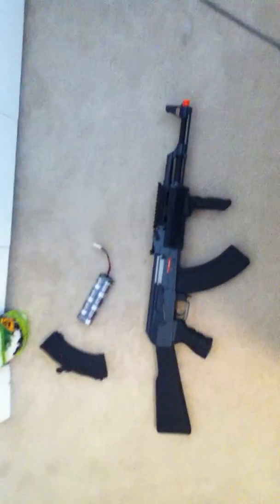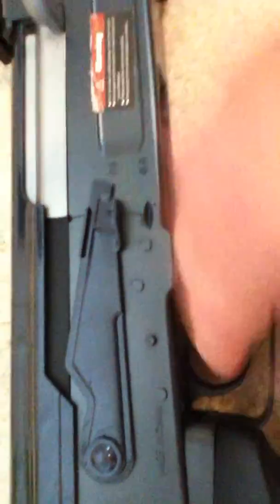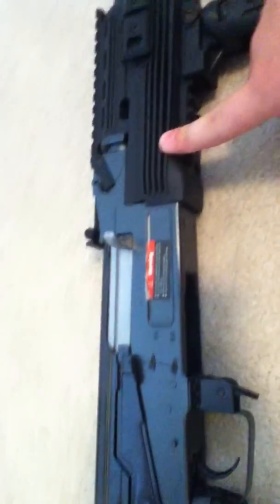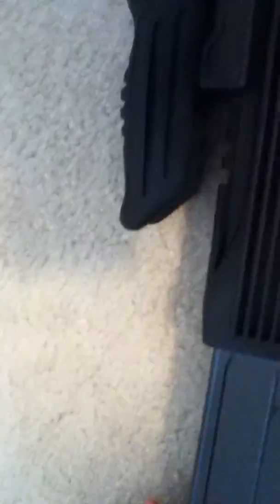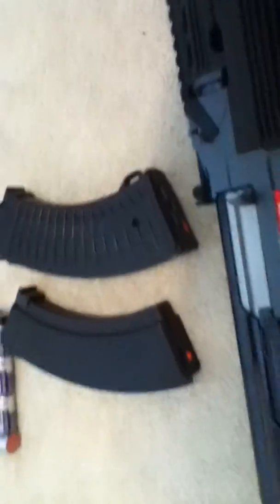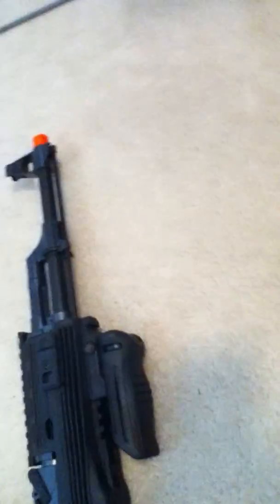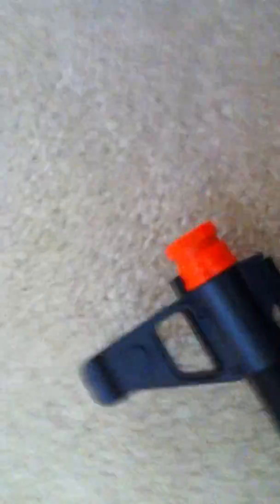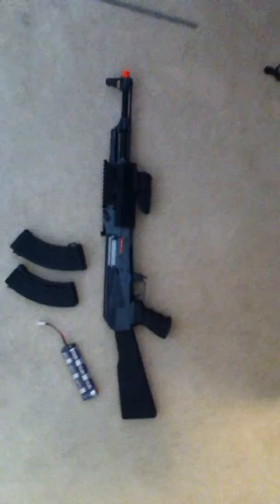Ak47 JG Tactical airsoft review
This is my AK47 JG Tactical. it shoots 350-400 fps and at about 100-120 ft of accuracy. i love this gun and hope that many of you will make the right decision of buying it